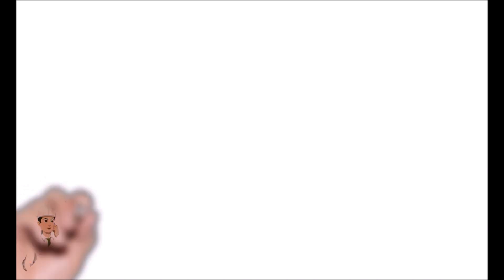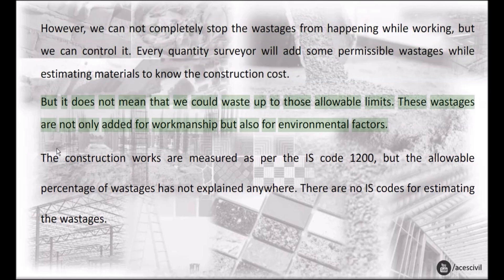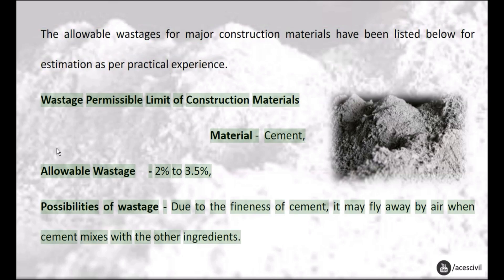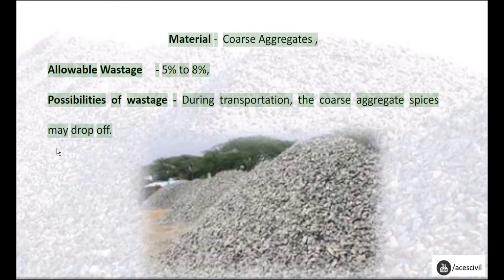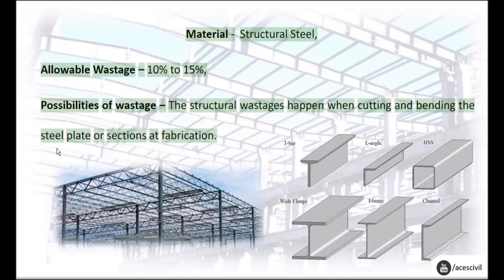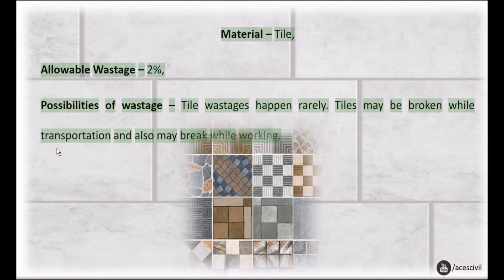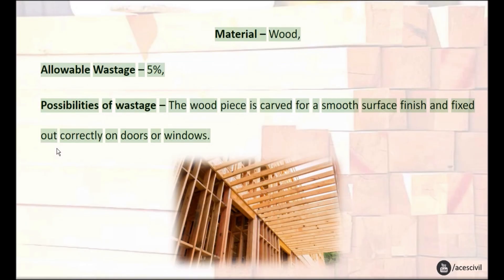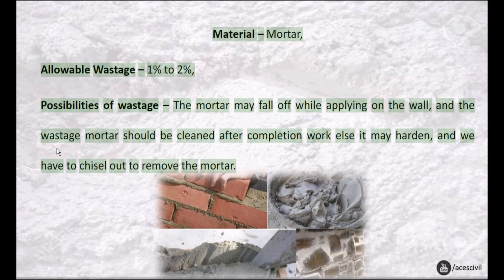Allowable Wastage Of Construction Materials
In this video, we will discuss "Allowable Wastage Of Construction Materials"